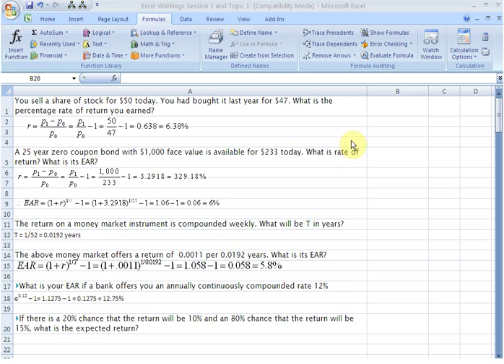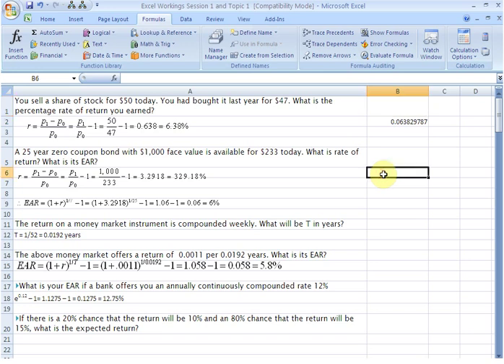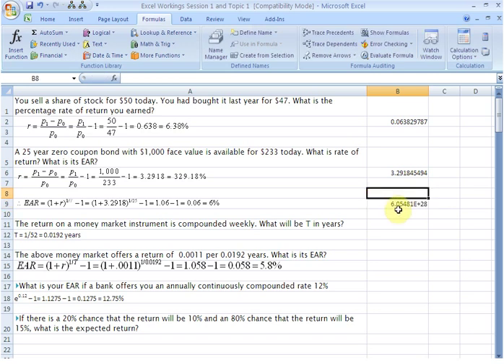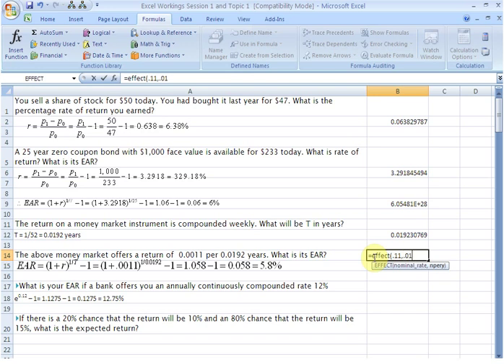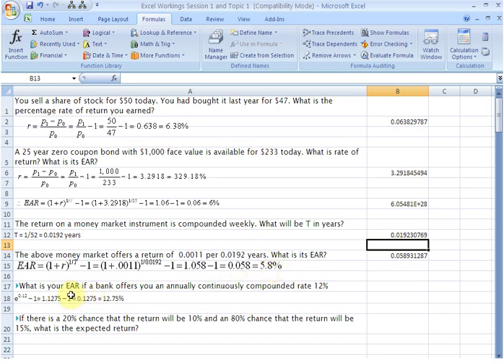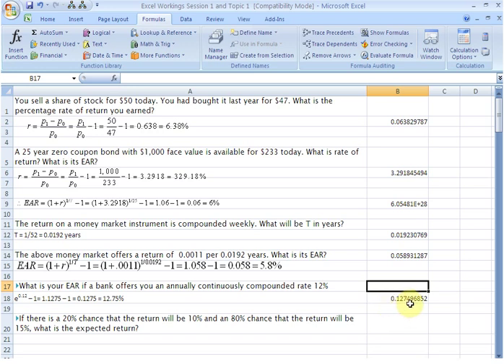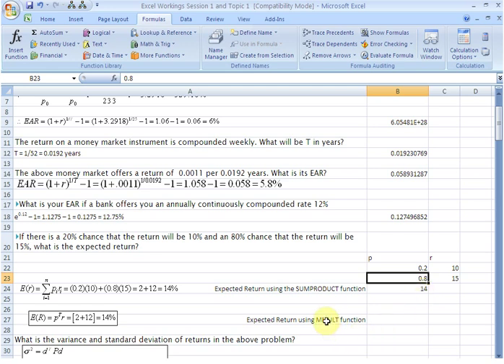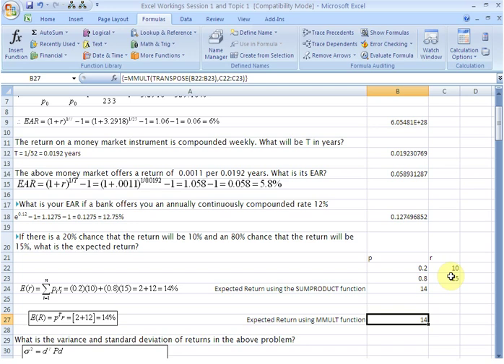Rates of Return: Excel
This brief video shows how to use Excel to compute types of returns